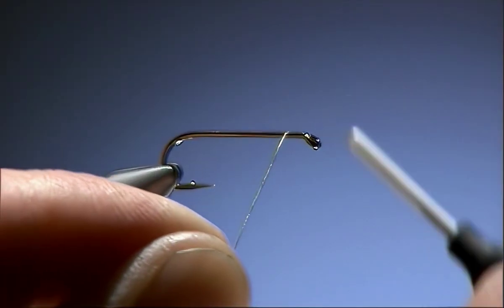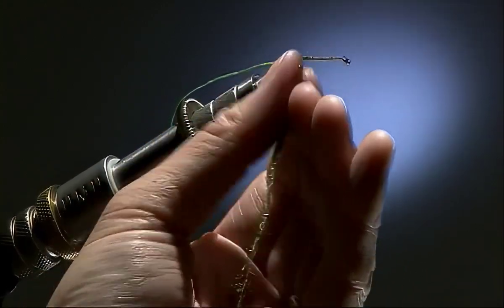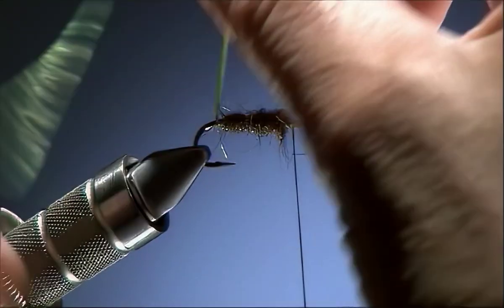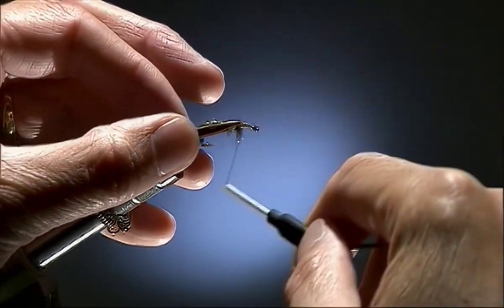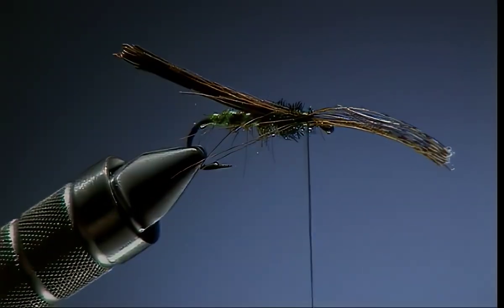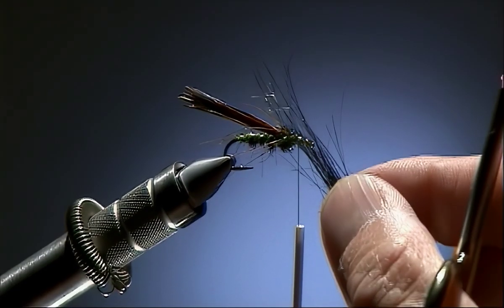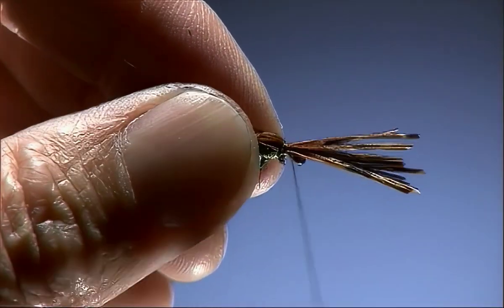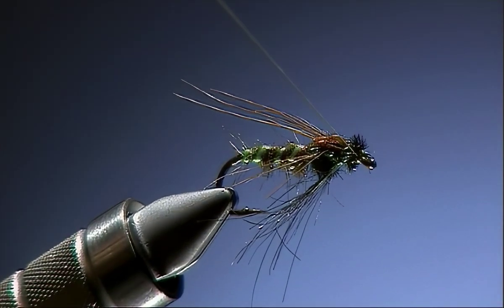Brian Chan's Proven TROUT FLY PATTERNS | BEST FLIES FOR TROUT FISHING - Caddis Pupa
In this video, Brian Chan shares his favourite trout fly patterns before he shows you how to fish them in another video. If you're looking to up your fly fishing game, then you don't want to miss this video where he ties the Caddis Pupa.

Please note we may get paid a commission on your purchase from Amazon.
We do this to subsidize the channel.